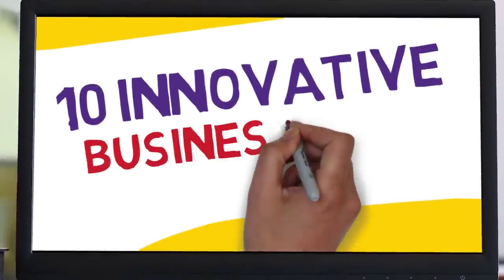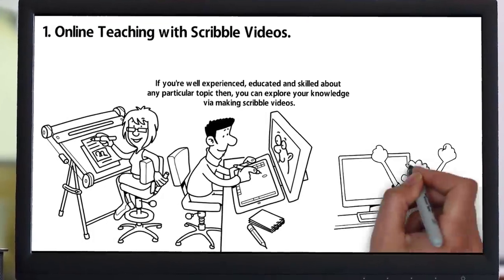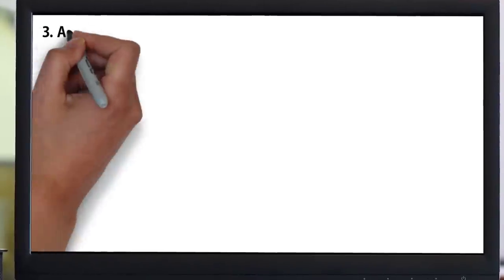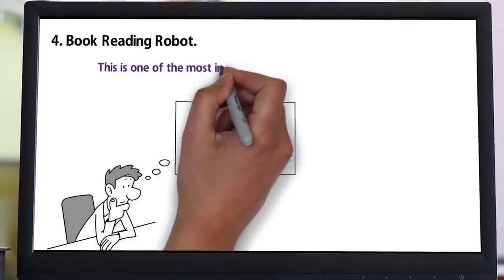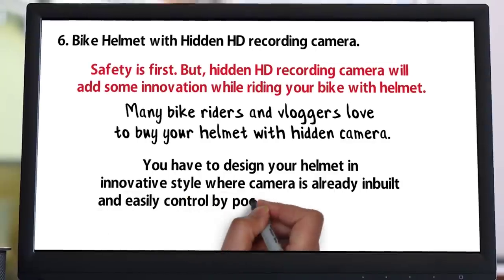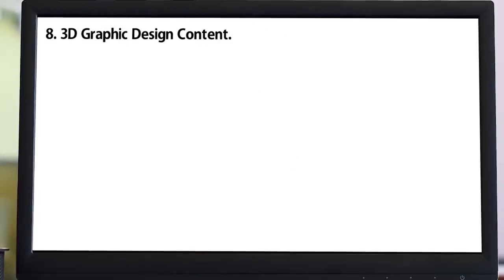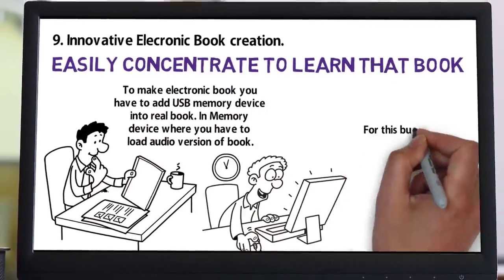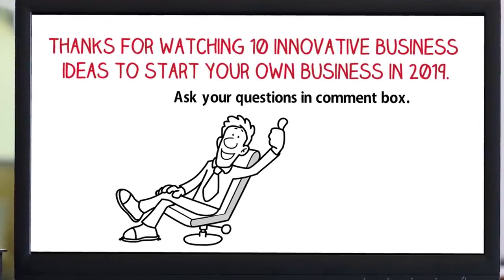10 Innovative Business Ideas to Start Your Own Business in 2019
Introducing 10 innovative business ideas to start your own business in 2019.